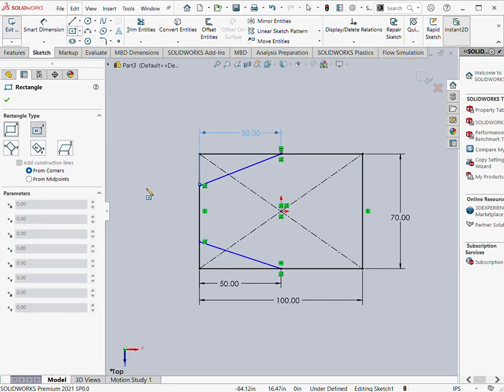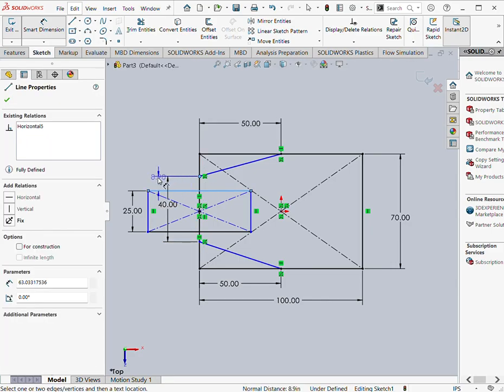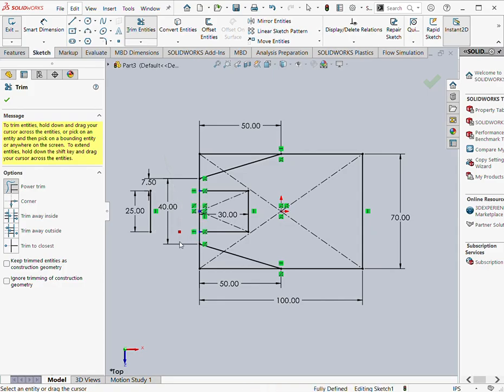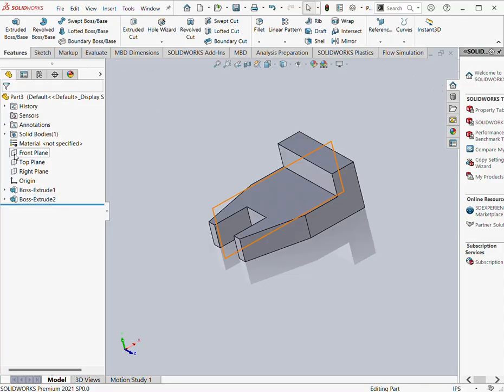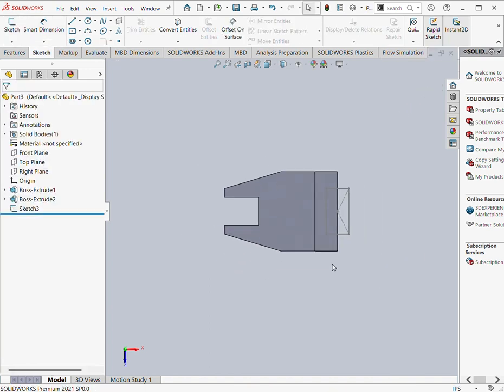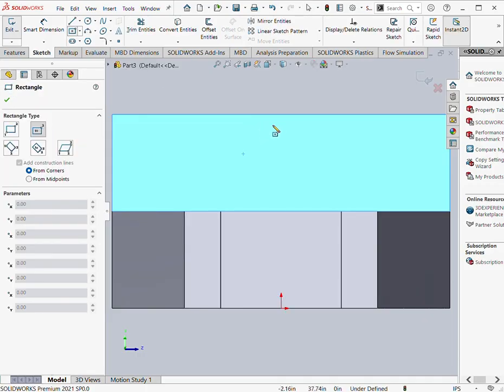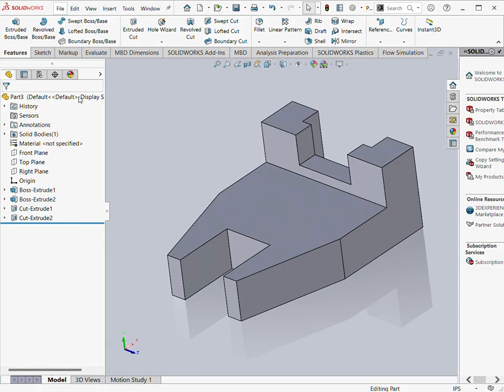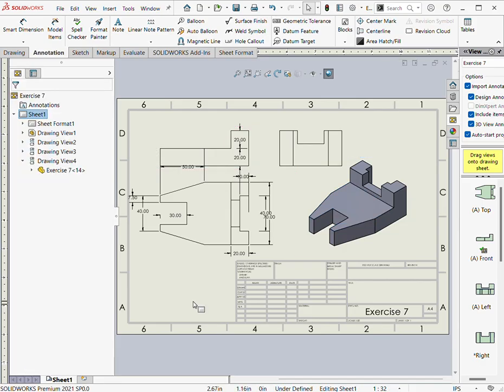SolidWorks Modeling Exercise-VII 2024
In this tutorial, I walk you through the process of creating a 3D model from an isometric view using precise dimensions. This exercise is perfect for beginners, as I demonstrate how to use fundamental sketch and feature commands such as Boss/Base Extrusion and Cutouts to complete the model. Whether you're just starting with 3D modeling or looking to brush up on the basics, this video provides a clear, step-by-step guide to mastering essential techniques.